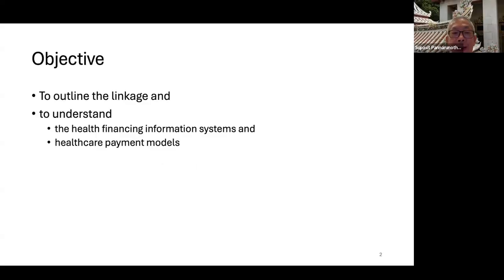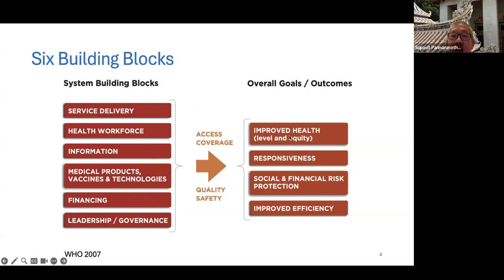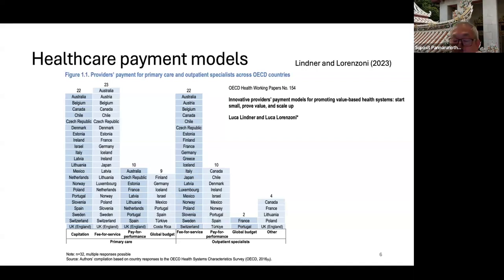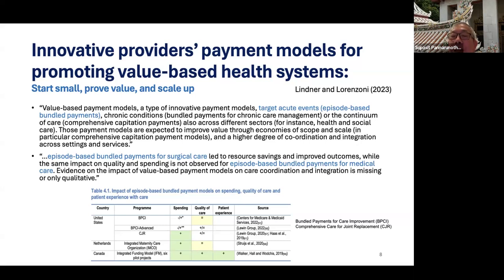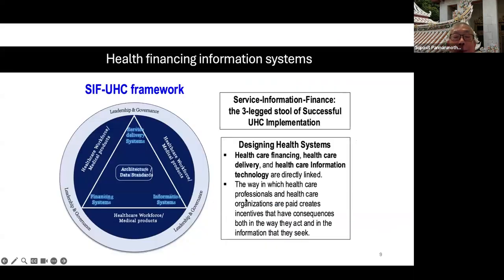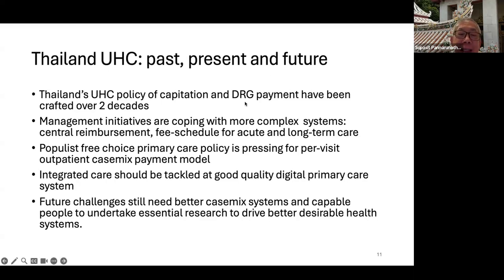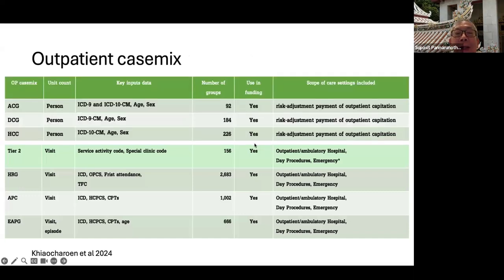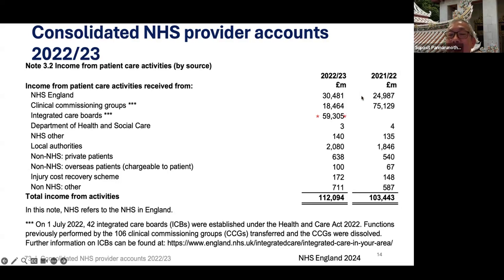UHC in Health Financing in Thailand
Speaker: Prof. Supasit Pannarunothai